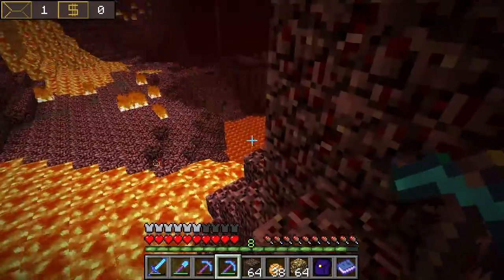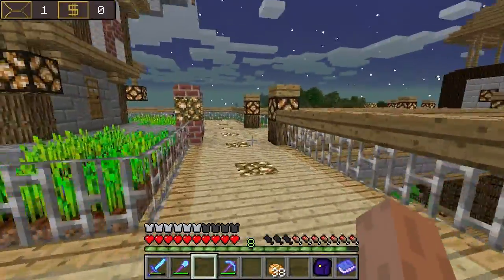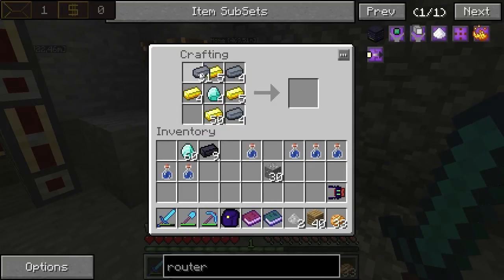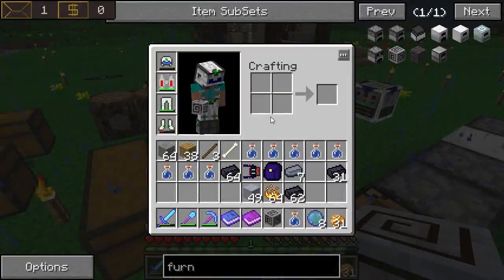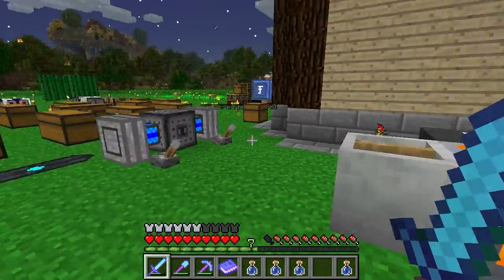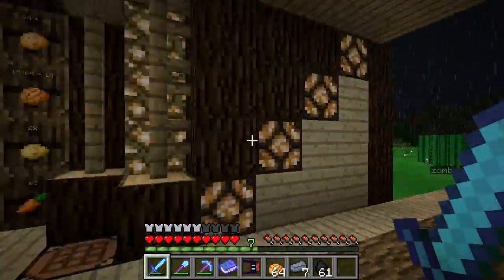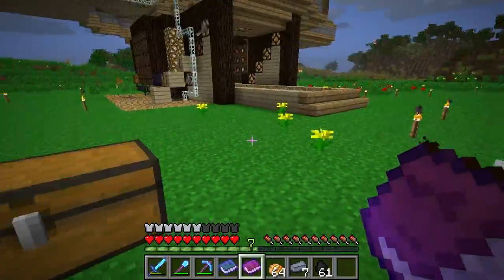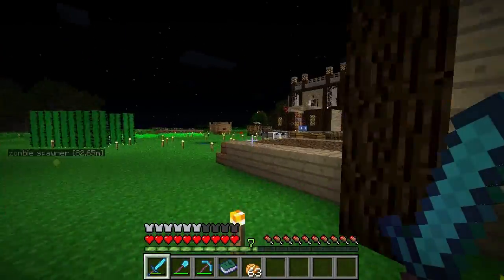Denim plays FTB ep.17 : Automated barrel storage !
Using routers we are installing our automated barrel storage today! Creating the upgrades for our routers is so tedious!